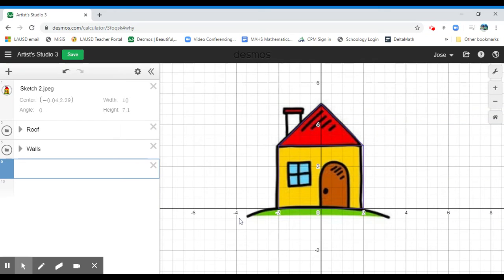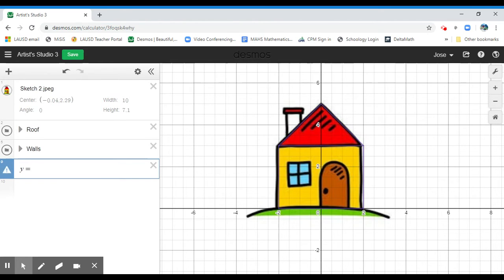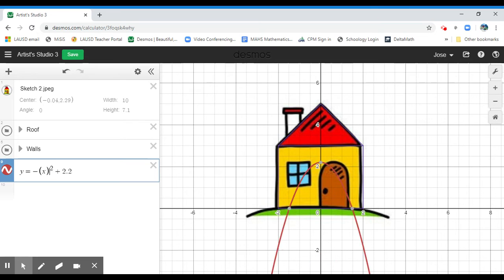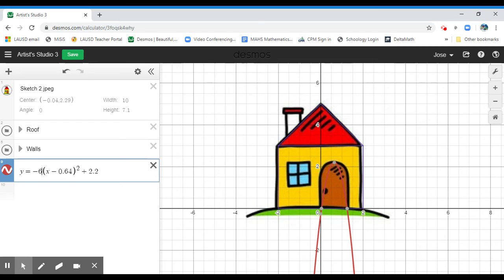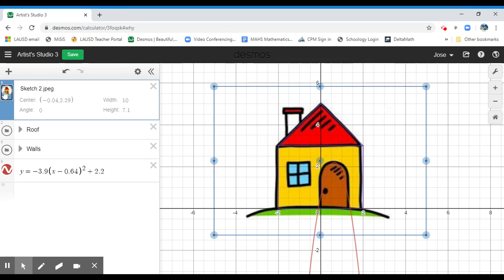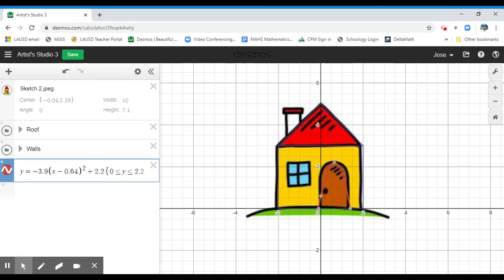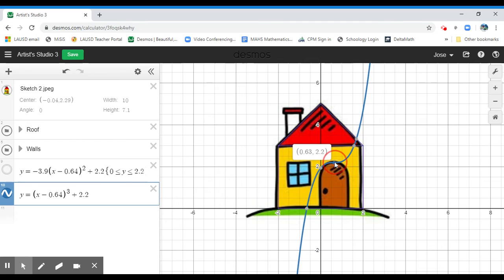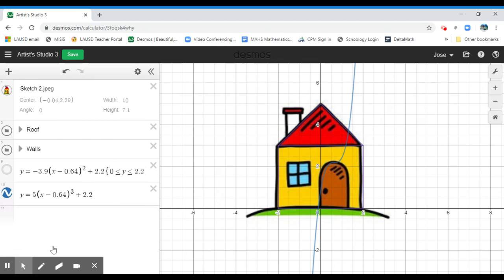Artist's Studio 3 Part 3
In this video we will look at how the door of our sketch might be a little difficult to trace. We have many options to finish our art.